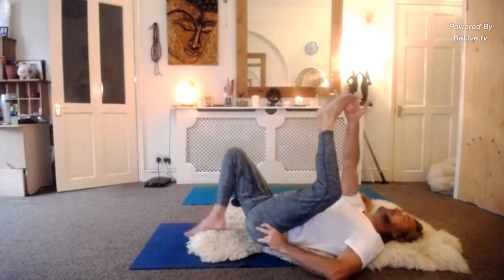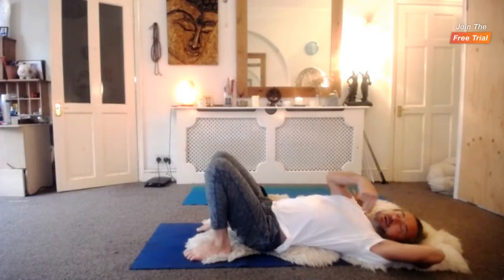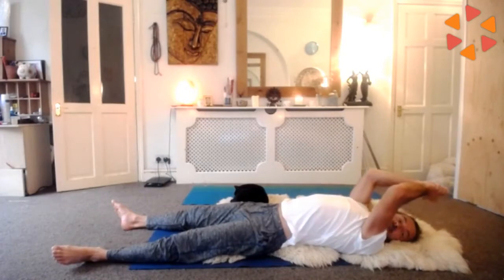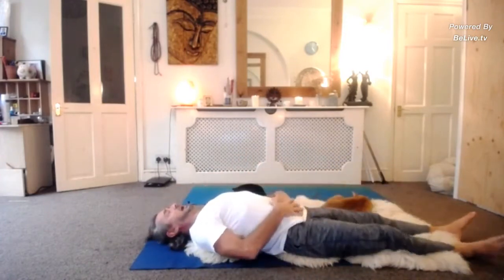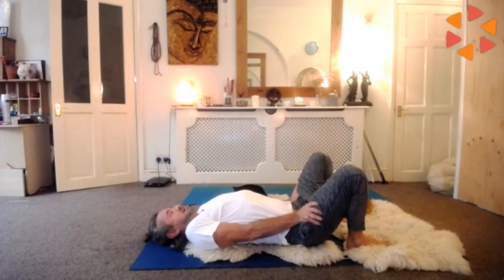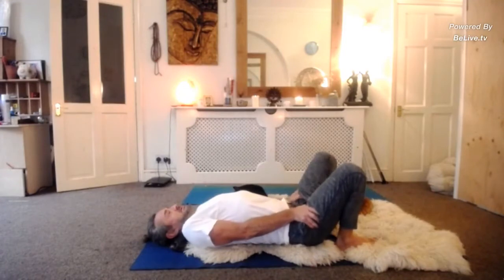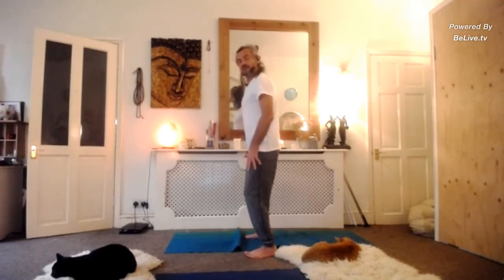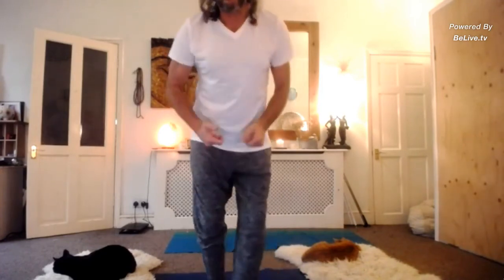A paradigm-shifting look at hip-opening with Marc J Acquaviva (Scaravelli inspired)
A paradigm-shifting look at hip-opening. An investigation in understanding how to release the psoas muscles and other such thing... Creating the Conditions that allow the hips simply to become free.